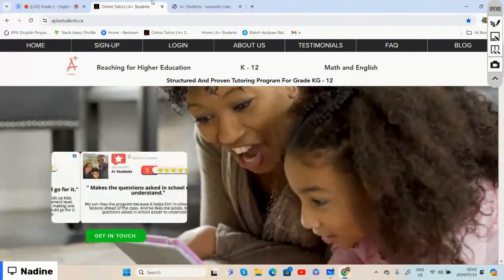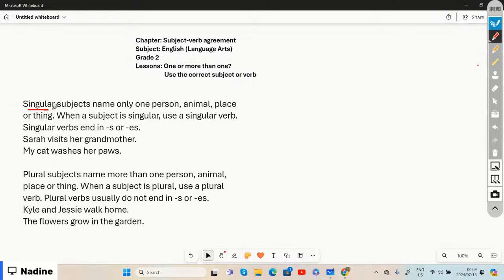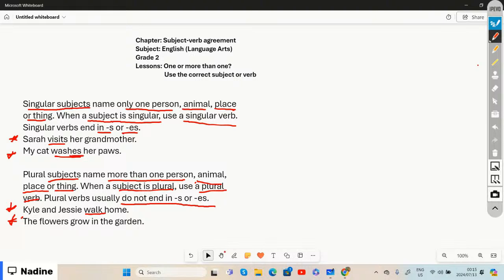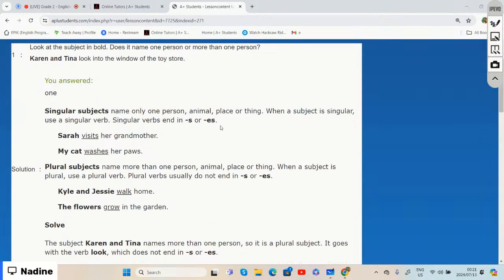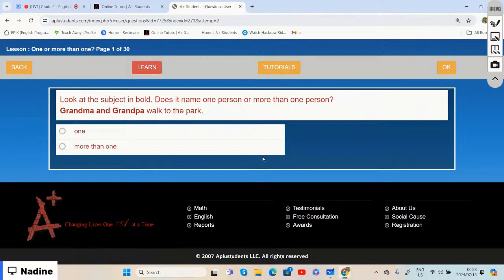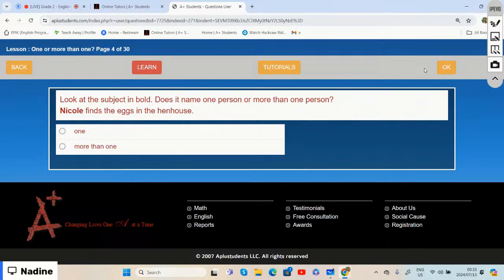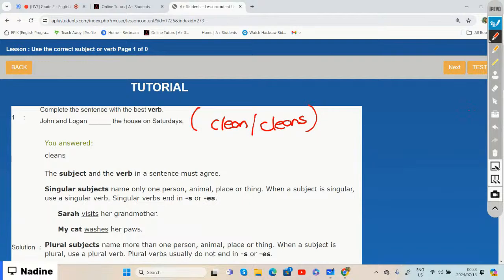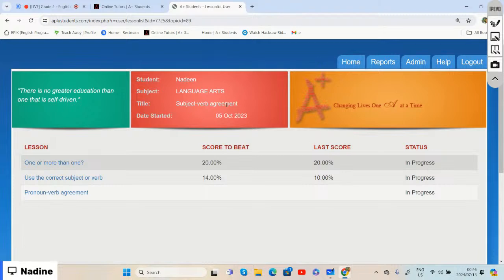Grade 2 - English: Subject-verb agreement